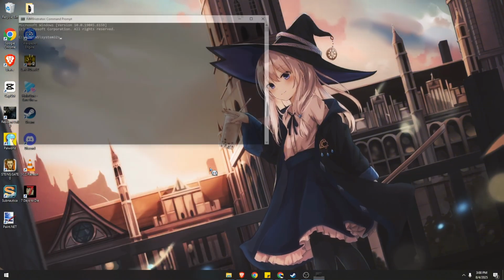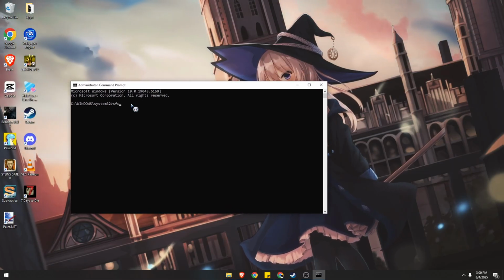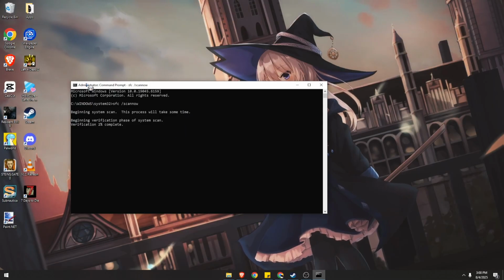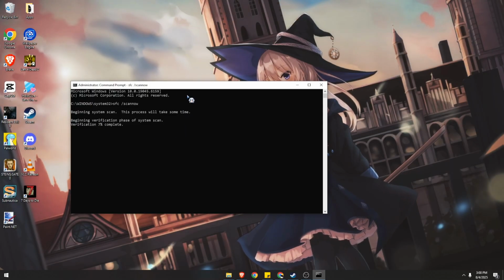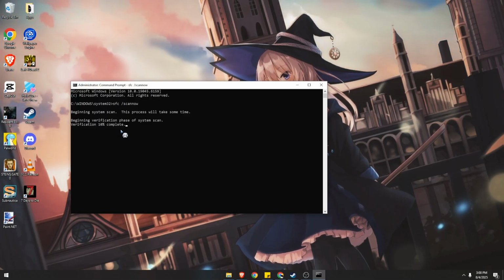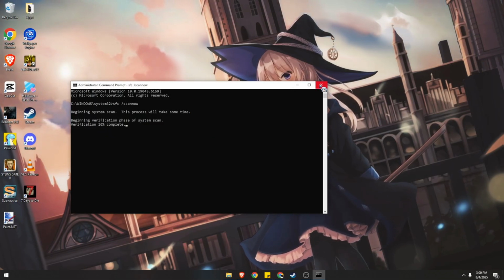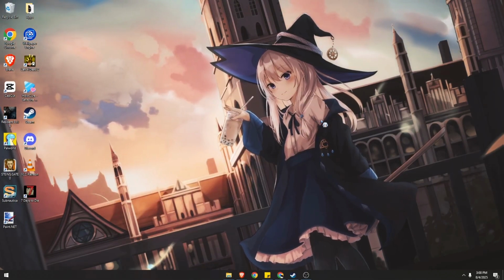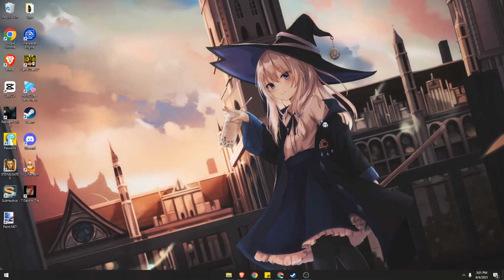How to Replace or Repair kernel32.dll Safely – Full Guide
You’ll learn how to safely replace or repair the kernel32.dll file on Windows. This is how to fix system errors caused by corrupted DLLs.